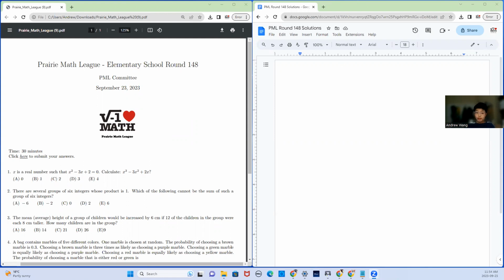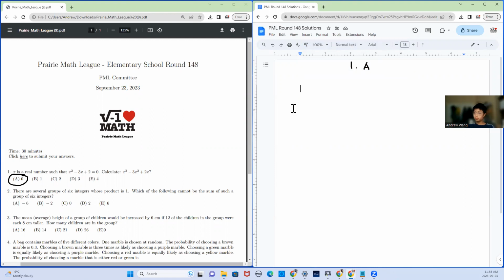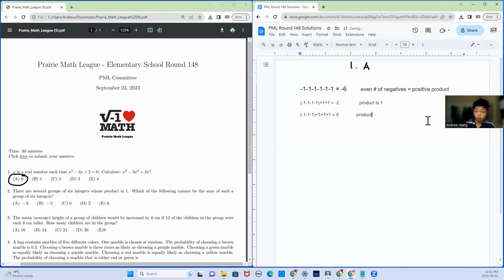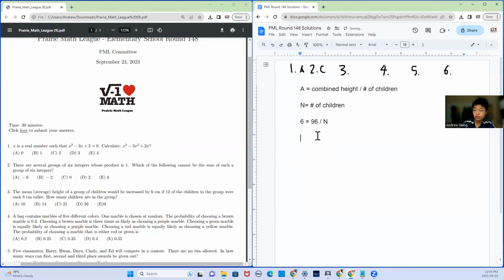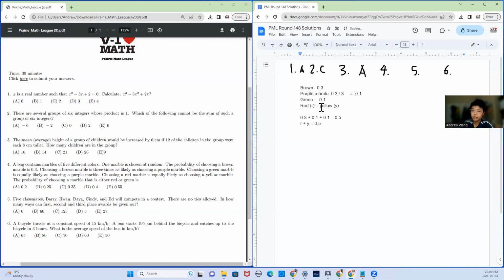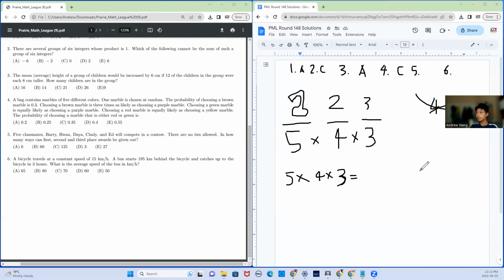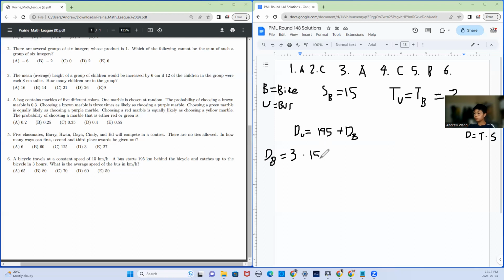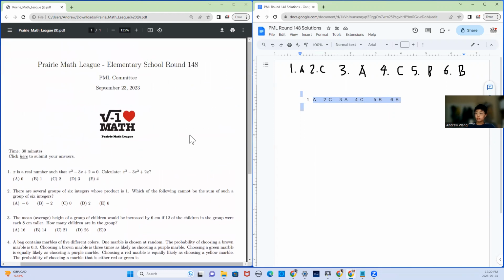Prairie Math League: Round 148 Middle School Division (All Questions)